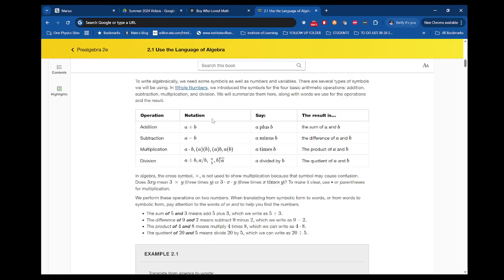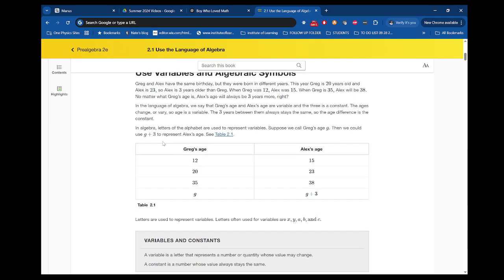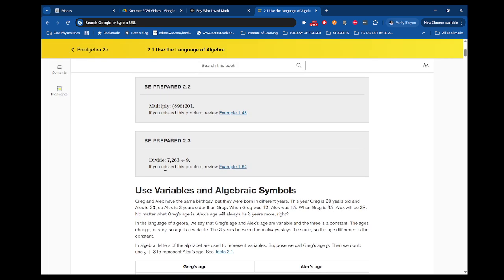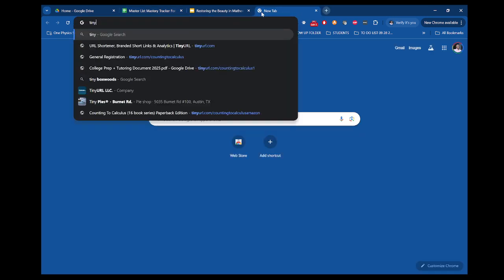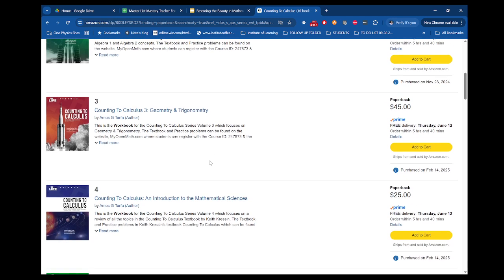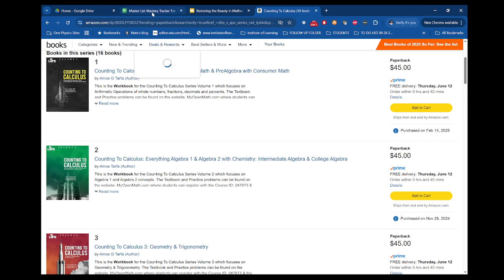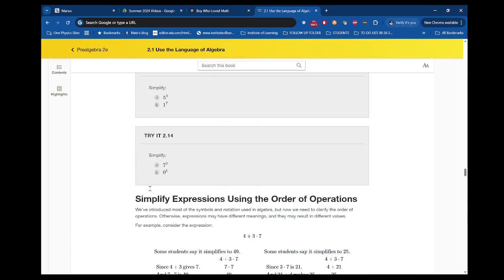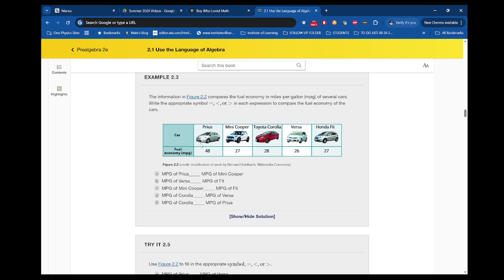Finish 6th-12th Grade Math in 2 Years with OpenStax Textbooks